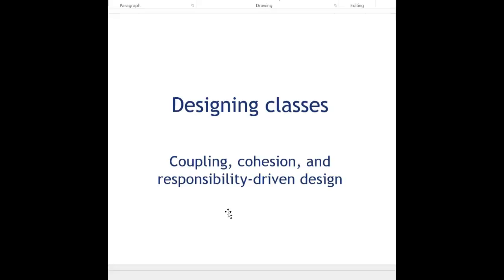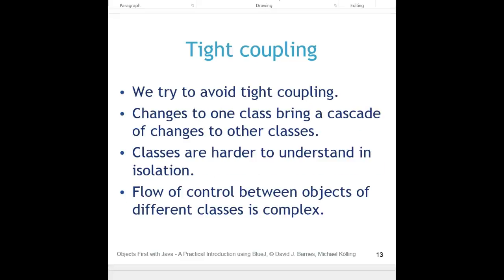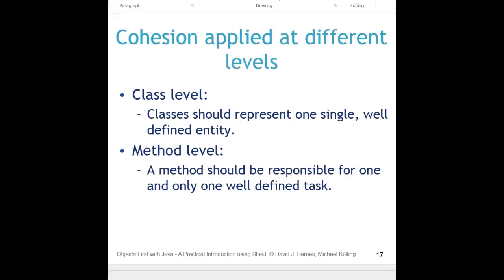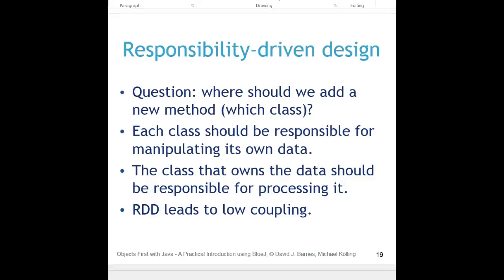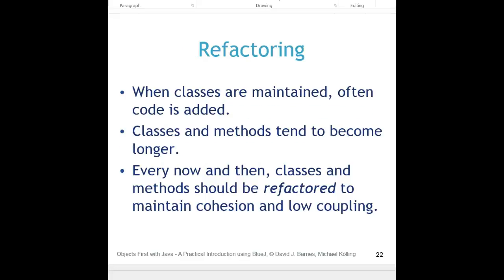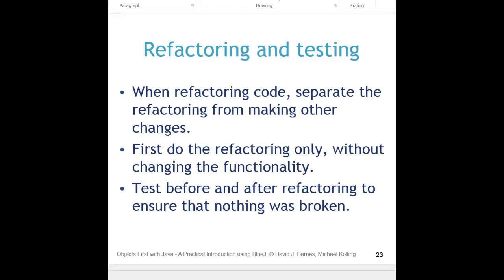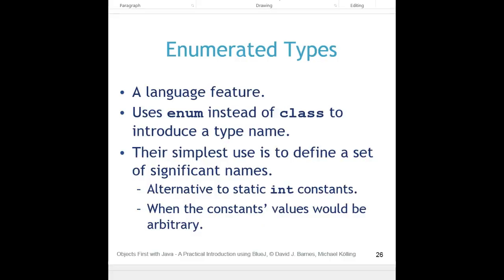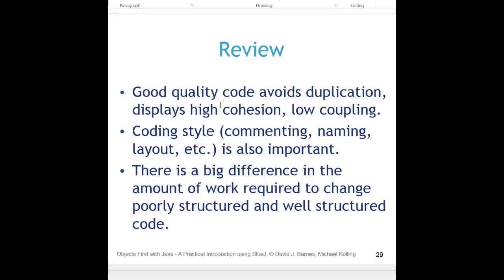Chapter 8 java part 2